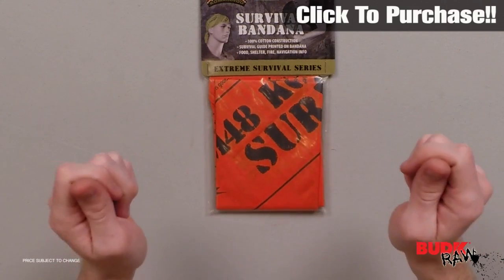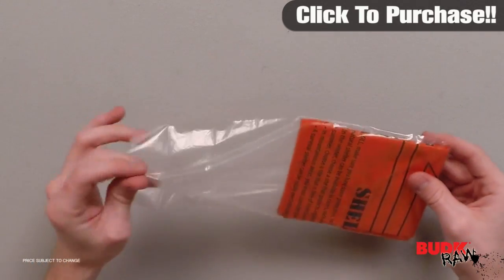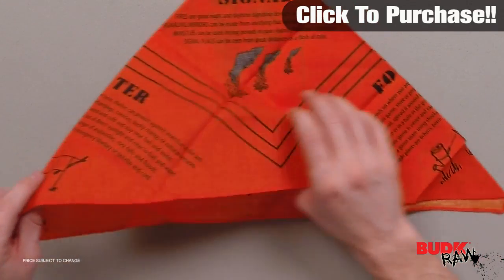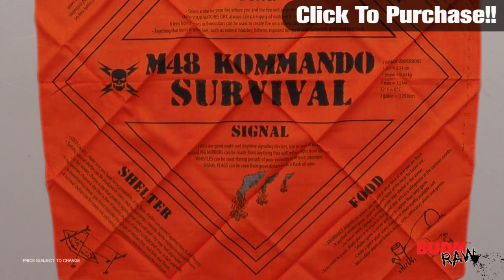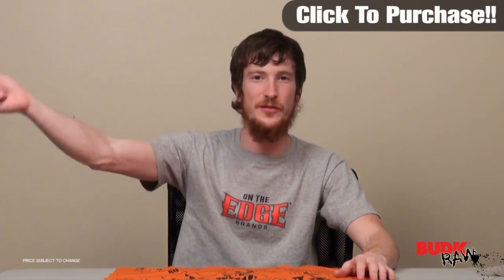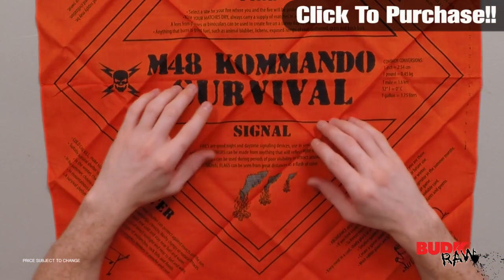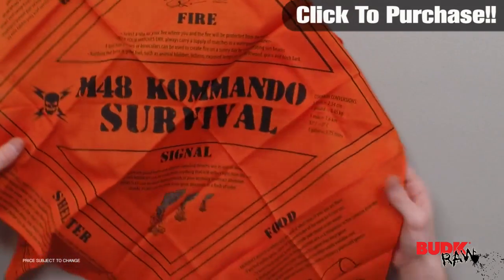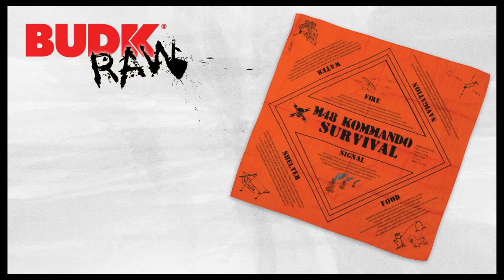M48 Kommando Survival Bandana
Don't brave the wilderness without this high visibility, bright orange M48 Kommando bandana. In addition to its practical applications, it features key survival information. Among the information included on this bandana is key advice for how to survive when you need food, shelter, and water, as well as information about signaling, navigation, and fire--information that could save your life. Measures 22" x 22".